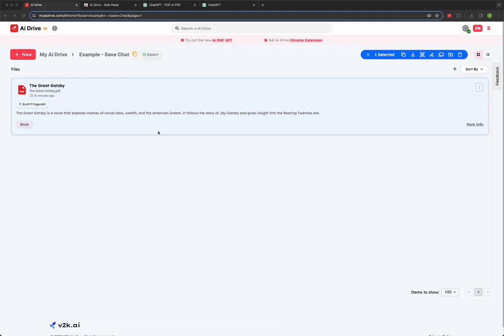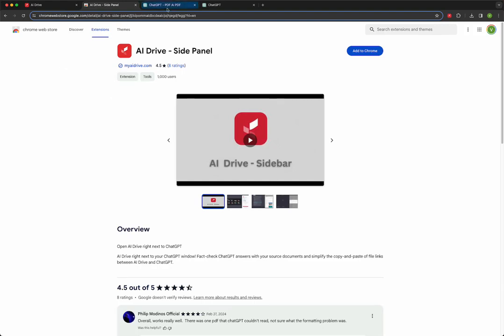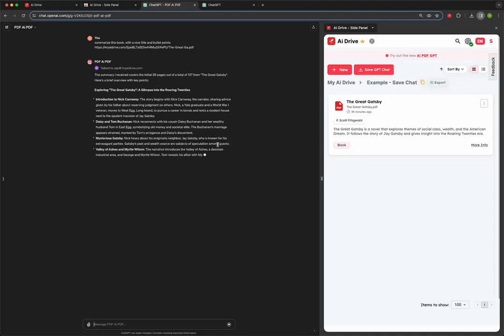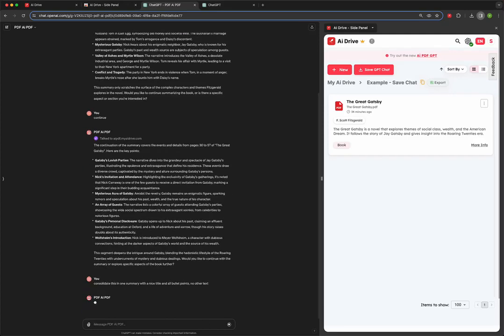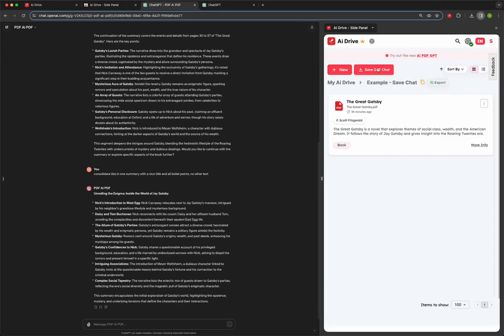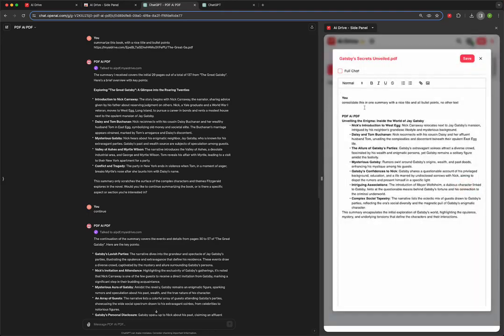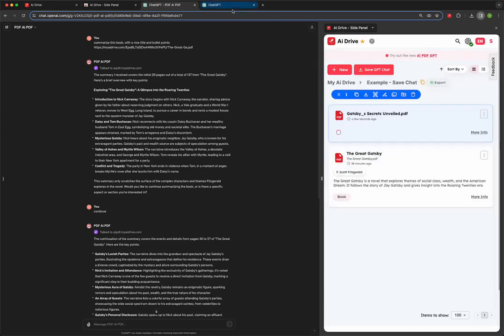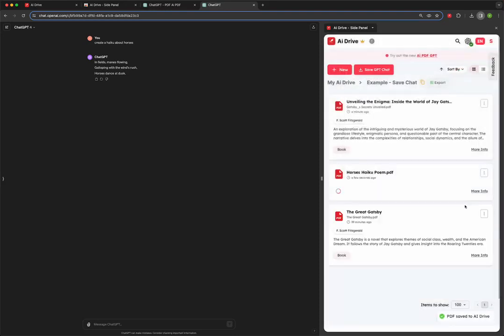Save All Your GPT Chats to Ai Drive with the Touch of a Bottom - Ai PDF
Just out! This new Ai PDF (Ai Drive) feature let's you save all your chats to Ai Drive. You can now easily save all your chats from any GPT, offering a straightforward solution for handling documents and creating summaries. Watch now to see how it can streamline your workflow.Visit us PDF is a GPT that allows you to chat and ask questions of your PDF documents. Securely store and chat with ALL your PDFs for FREE, even x-large PDFs! Ai PDF powers more than 600,000 chats with professionals and researchers. It includes free myaidrive.com storage account, while Pro version can search folders with 1000s of files, OCR and extract title, authors and more!- Ai PDF
Ai PDF is a GPT that allows you to chat and ask questions of your PDF documents. Securely store and chat with ALL your PDFs for FREE, even x-large PDFs! Ai PDF powers more than 600,000 chats with professionals and researchers. It includes free myaidrive.com storage account, while Pro version can search folders with 1000s of files, OCR and extract title, authors and more!

1. Talk to your PDF - Tips and tricks on how to use Ai PDF GPT.
2. AI PDF Tutorial - Guides and tutorials on using AI for PDF handling.
3. Document Digitization - Strategies and tools for digitizing physical documents.
4. AI in Document Handling - Exploring the use of AI in document management and processing.
5. OCR Technology - Optical Character Recognition technology for extracting text from PDFs.
6. File Storage and Organization - Best practices for storing and organizing PDFs in the cloud powered by AI.
7. Data Extraction from PDFs - Using AI to extract data and information from PDF documents.
8. AI Drive Pro Features - Showcasing the advanced features of AI Drive Pro for professionals.